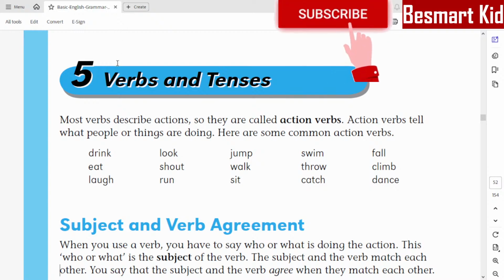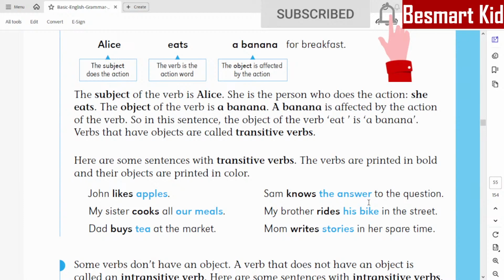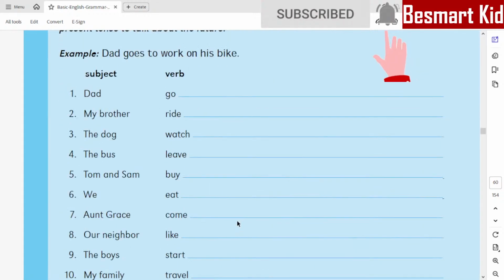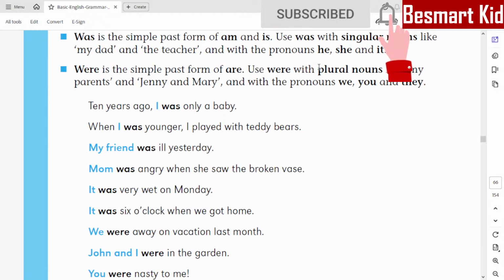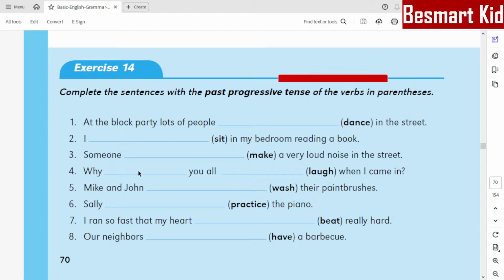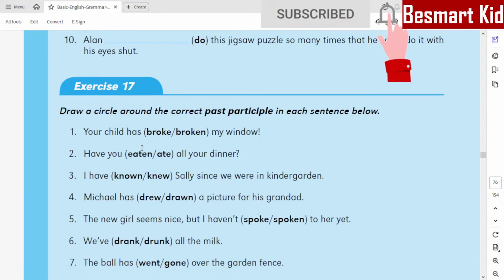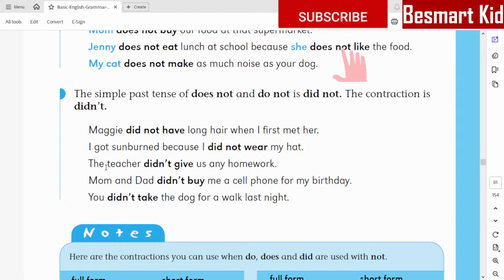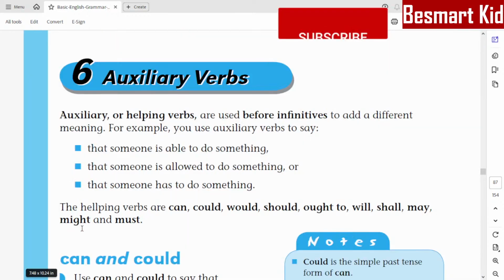TWO HOURS OF MASTERING LEARN GREATES ENGLISH VERBS AND TENSES CLASS VERBS AND TENSES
Verbs and tenses are fundamental elements of grammar that help convey when an action takes place. Here's a breakdown:

### **1. Verbs**
A verb is a word that expresses an action, occurrence, or state of being. Examples include:

- **Action verbs:** run, jump, write, eat
- **Linking verbs (state of being):** am, is, are, was, were, seems
- **Auxiliary verbs (helping verbs):** have, do, will, can

### **2. Tenses**
Tenses tell us **when** an action happens: in the past, present, or future. There are **three main tenses**, each with four aspects:

**A. Present Tense**
The present tense expresses actions or states happening right now, or regularly.
- **Simple Present:**
  - Example: *I walk to school every day.*
  - Used for routine actions, facts, or general truths.
- **Present Continuous (Progressive):**
  - Example: *She is reading a book right now.*
  - Used for actions happening at the moment of speaking.
- **Present Perfect:**
  - Example: *They have finished their homework.*
  - Used for actions that occurred in the past but have relevance to the present.
  - Example: *I have been working for two hours.*
  - Used for actions that started in the past and are still ongoing or were recently completed.

**B. Past Tense**
The past tense indicates that an action has already happened.
- **Simple Past:**
  - Example: *I walked to school yesterday.*
  - Used for actions completed in the past.
- **Past Continuous (Progressive):**
  - Example: *She was reading when I called her.*
  - Used for actions that were in progress at a specific time in the past.
- **Past Perfect:**
  - Example: *They had finished before I arrived.*
  - Used for actions completed before another past event.
  - Example: *I had been working for two hours when she called.*
  - Used for actions that were happening before another event in the past.

**C. Future Tense**
The future tense expresses actions that will happen after the present moment.
- **Simple Future:**
  - Example: *I will walk to school tomorrow.*
  - Used for actions that will occur in the future.
- **Future Continuous (Progressive):**
  - Example: *I will be walking at 8 AM tomorrow.*
  - Used for actions that will be in progress at a certain time in the future.
- **Future Perfect:**
  - Example: *By next year, I will have completed my studies.*
  - Used for actions that will be completed before a certain time in the future.
  - Example: *By next year, I will have been working for five years.*
  - Used for actions that will be ongoing until a certain future point.

### **Summary of Tenses**

| **Tense**                  | **Example**                        | **Use**                                        |
| **Simple Present**          | I eat.                             | Regular action, fact, or general truth.        |
| **Present Continuous**      | I am eating.                       | Ongoing action in the present.                 |
| **Present Perfect**         | I have eaten.                      | Action completed with present relevance.       |
| **Present Perfect Continuous** | I have been eating.              | Ongoing action that started in the past.       |
| **Simple Past**             | I ate.                             | Completed action in the past.                  |
| **Past Continuous**         | I was eating.                      | Ongoing action at a specific time in the past. |
| **Past Perfect**            | I had eaten.                       | Action completed before another past event.    |
| **Past Perfect Continuous** | I had been eating.                 | Ongoing action before another past event.      |
| **Simple Future**           | I will eat.                         | Action that will happen in the future.         |
| **Future Continuous**       | I will be eating.                  | Ongoing action at a specific time in the future.|
| **Future Perfect**          | I will have eaten.                 | Action completed before a future event.        |
| **Future Perfect Continuous** | I will have been eating.          | Ongoing action up to a point in the future.    |

This framework helps structure communication to express when events occur and their nature!